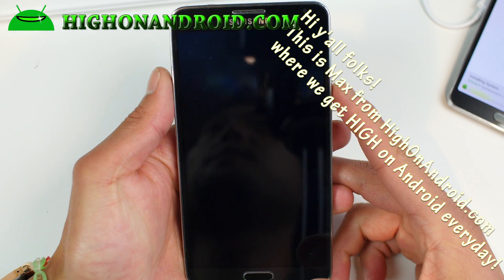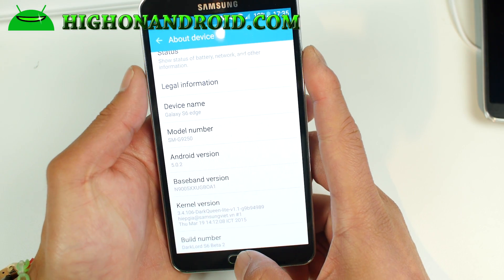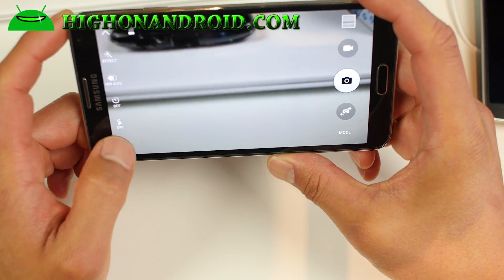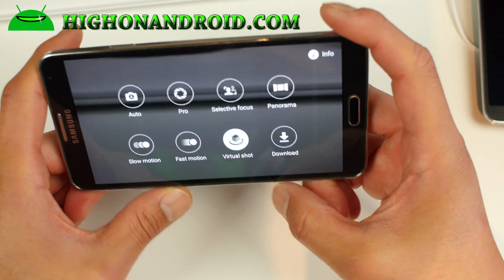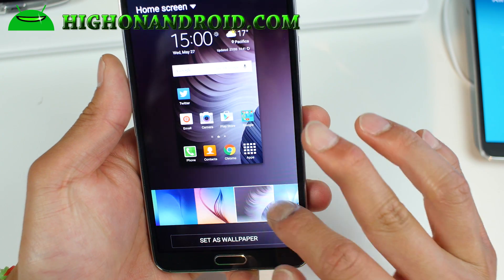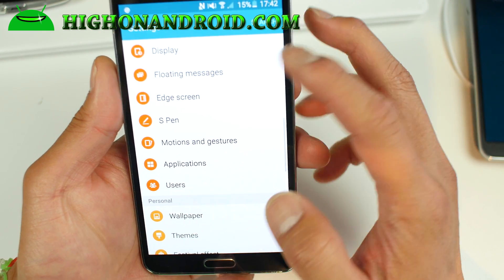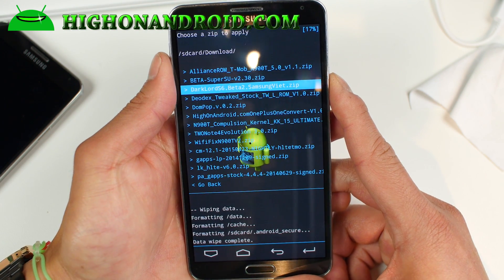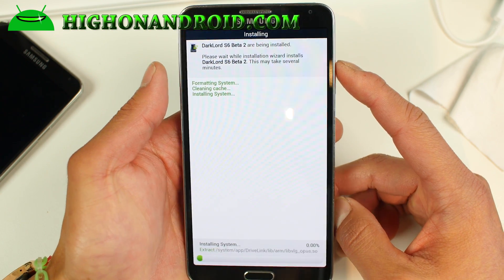How to Convert your Note 3 into S6 Edge! [DarkLord S6 ROM]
Here's how you can convert your Note 3 into S6 Edge by installing DarkLord S6 ROM! (Installation instructions included.)